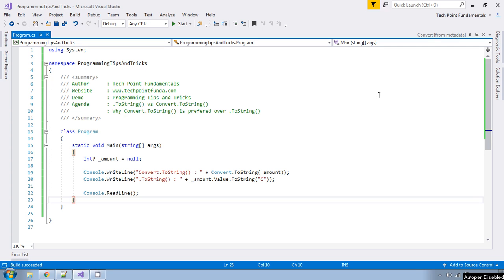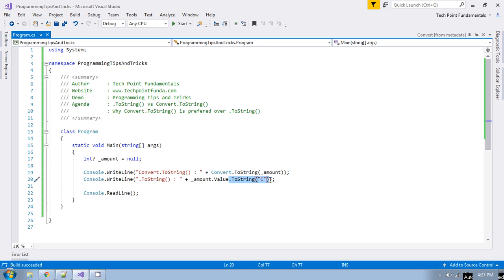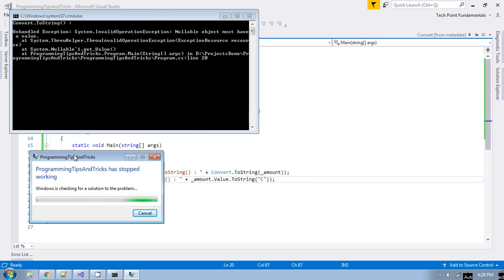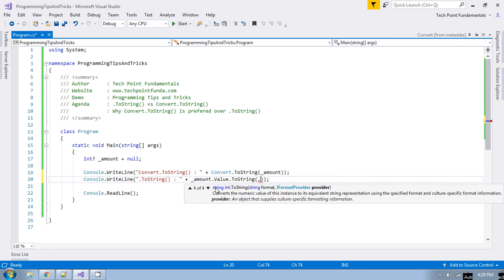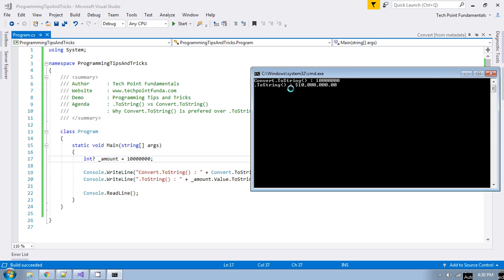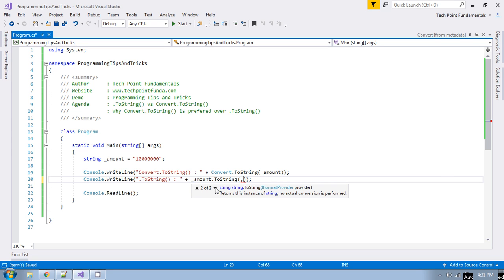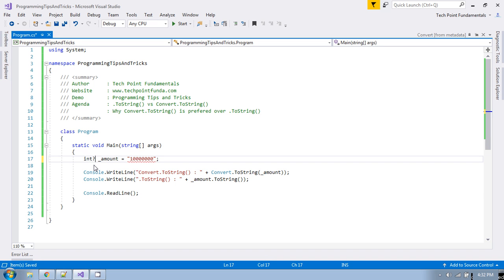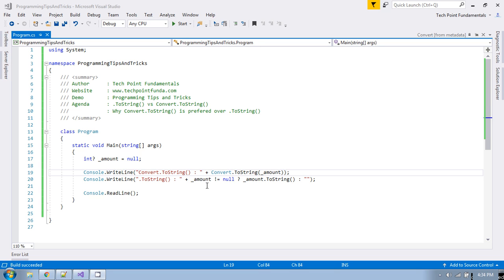ToString  vs Convert.ToString C# | Interview Questions and Answers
ToString  vs Convert.ToString C# | techpointfundamentals | Interview Questions and Answers | Software Development Tips and Tricks | Programming Tips and Tricks

What is the difference between ToString() and Convert.ToString() in C#?

In this video, we will see the answer to the above question with a practical demo.